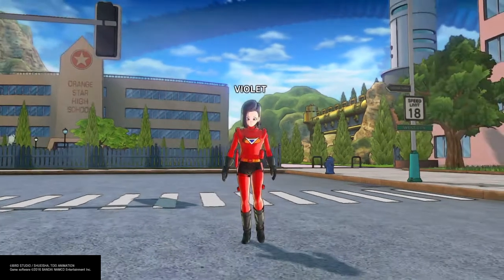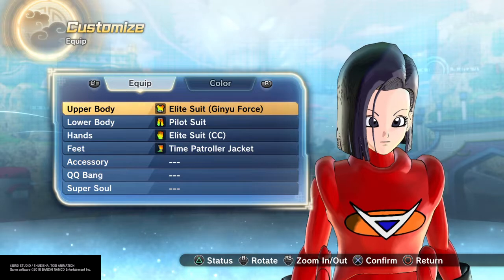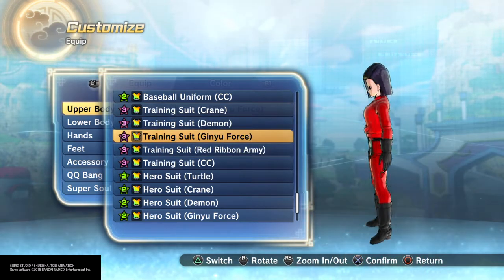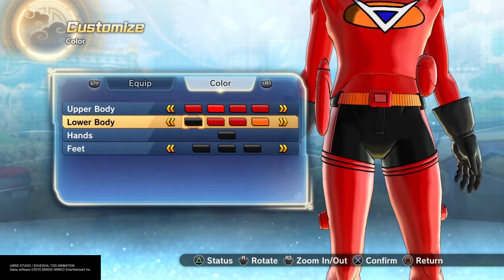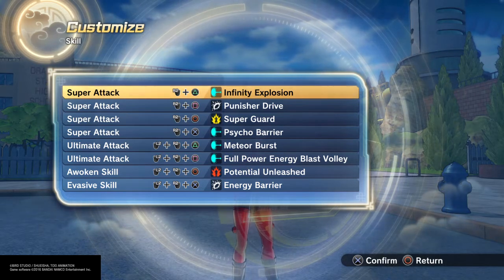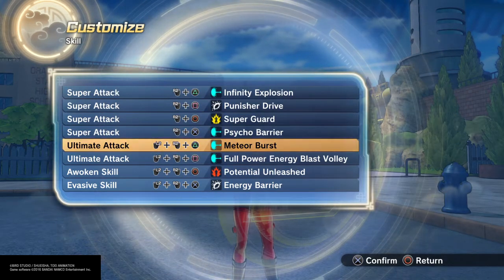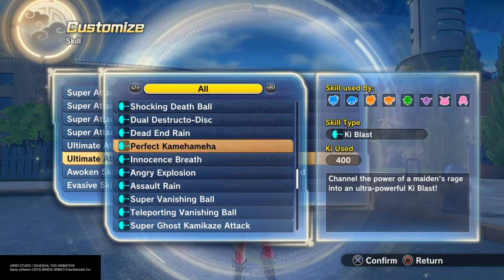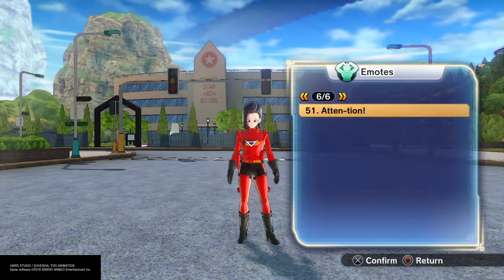DRAGON BALL XENOVERSE 2 VIOLET INCREDIBLE